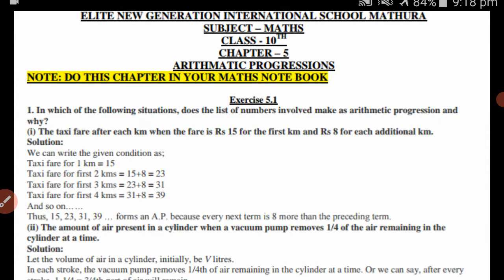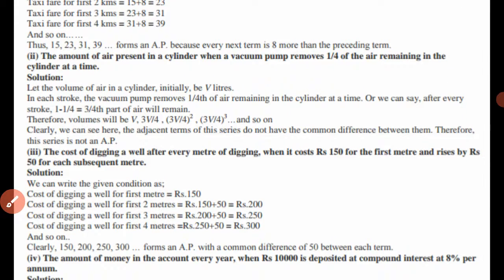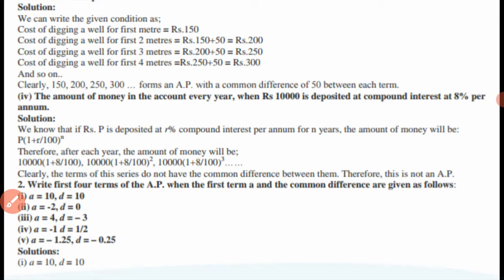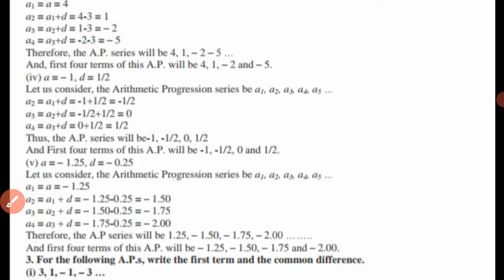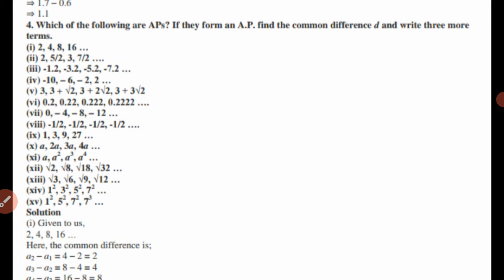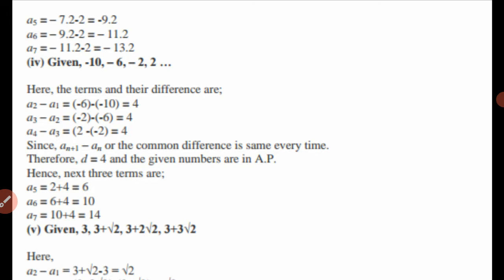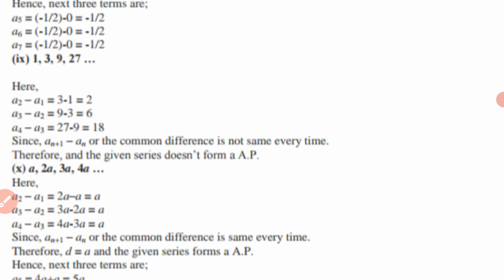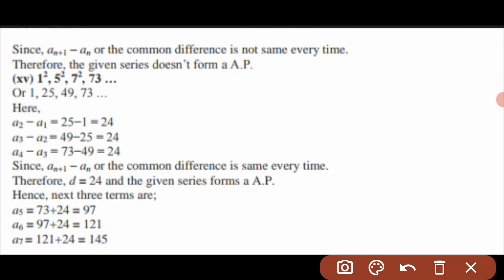Class- 10th. Sub- Maths. Chapter- 5. Arithmetic Progressions. Ex- 5.1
In this video students of class 10th will be able to study about Arithmetic Progressions.

Class- 10th.
Sub- Maths.
Chapter- 5.
Arithmetic Progressions.
Ex- 5.1